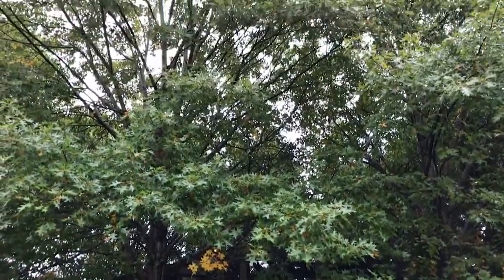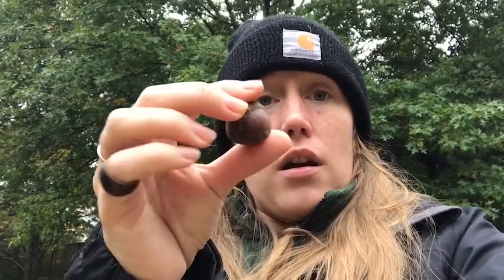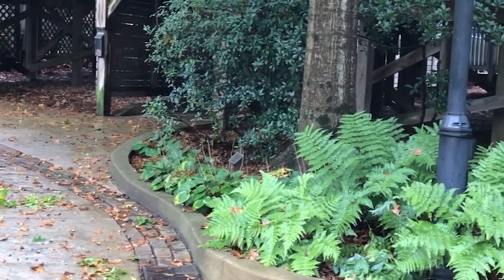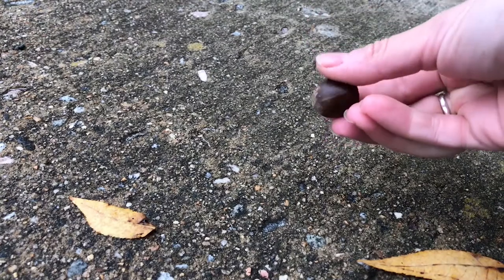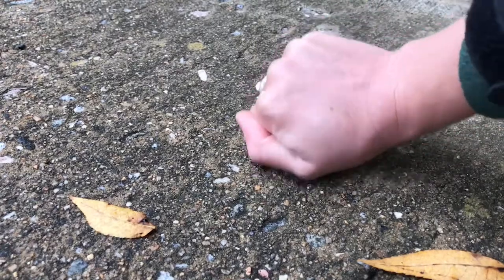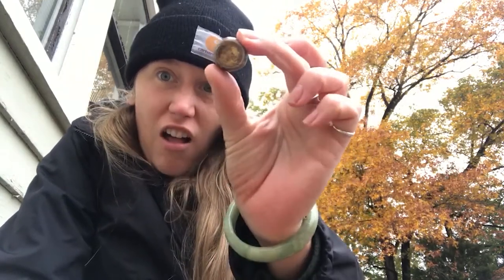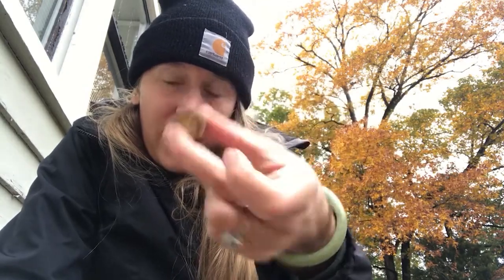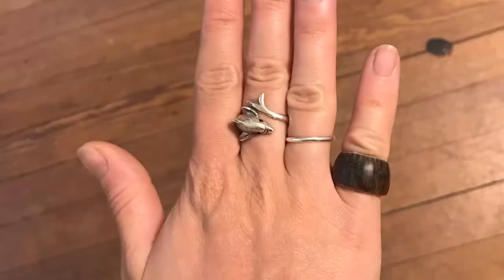Make an Acorn Ring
What kind of seed comes from an oak tree? Acorns! This week, Kelsey shows us quite an active craft—making rings out of acorns. 💍